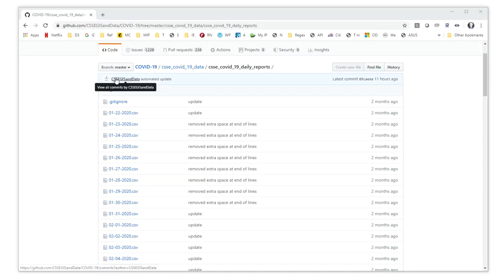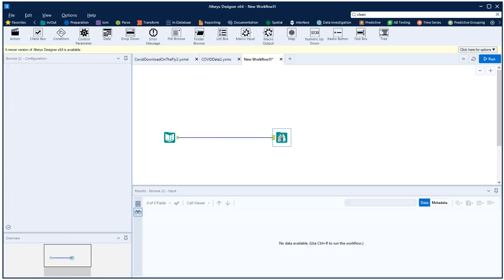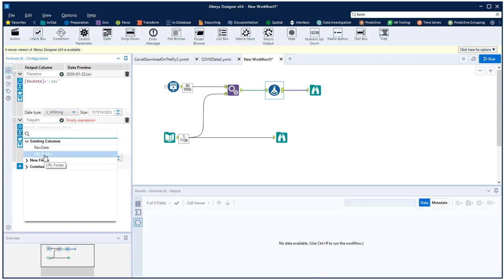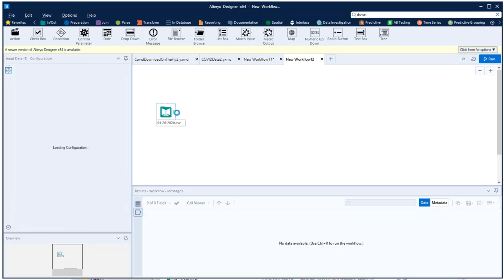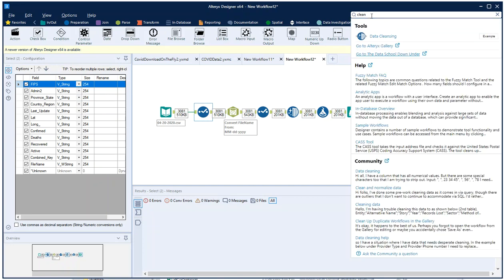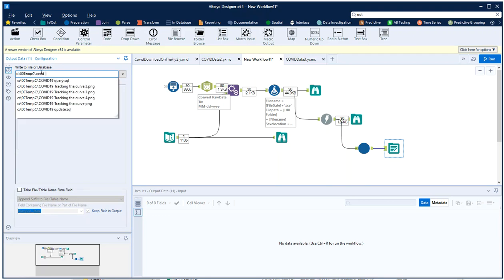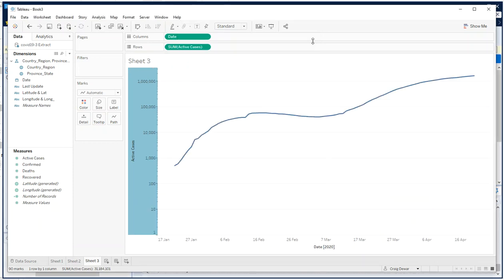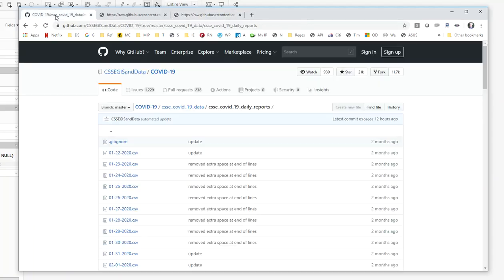Grabbing COVID 19 data with Alteryx for vizzing in Tableau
Watch how Craig quickly downloads COVDI-19 data from Github using the Alteryx tool, cleans and enhances the data ready for visualisation in Tableau.